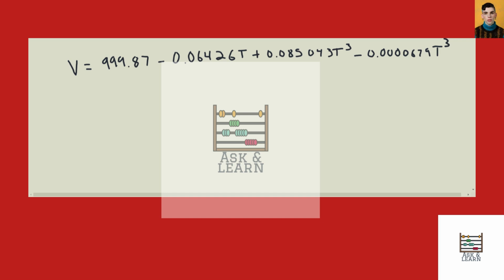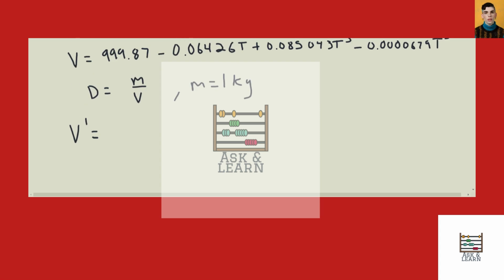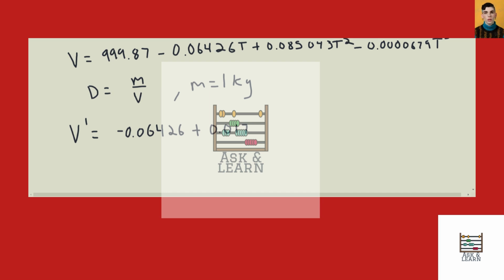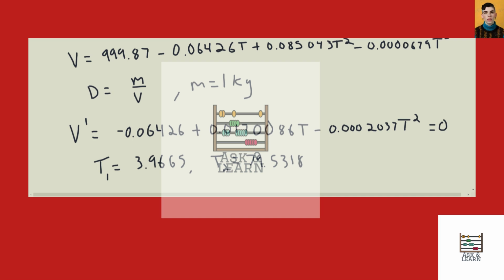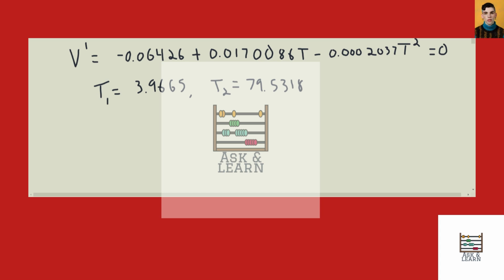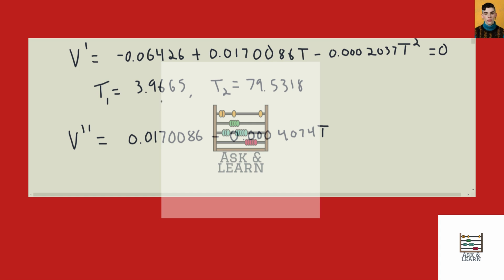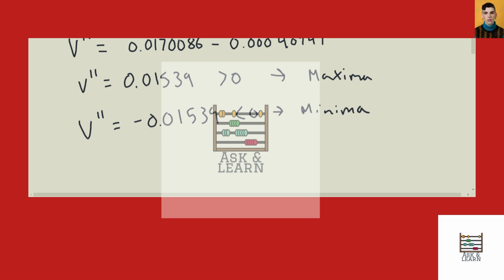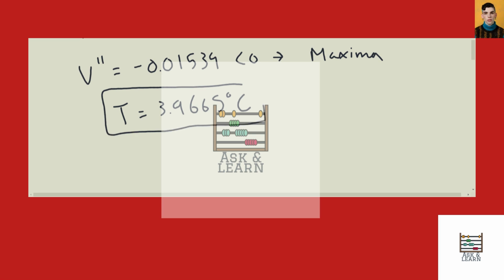[Math] Between 0 and 30 , the volume (in cubic centimeters) of kg of water at a temperature